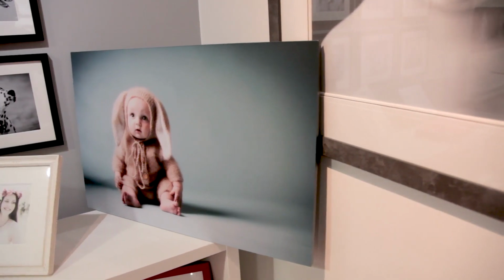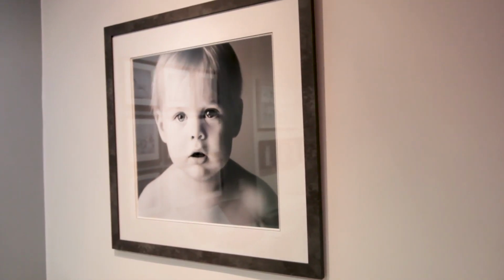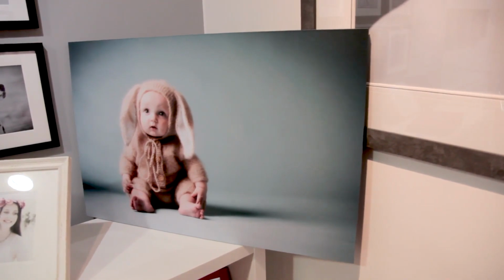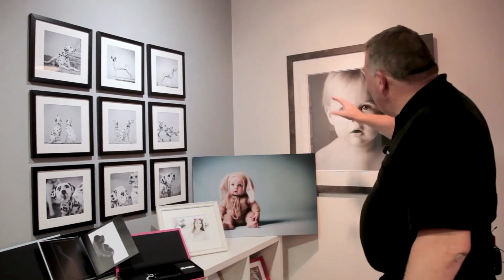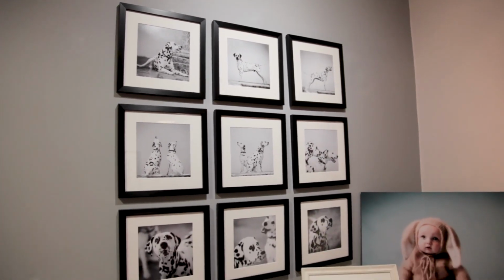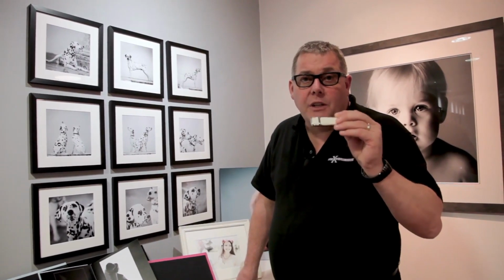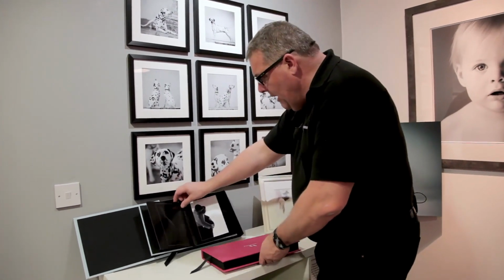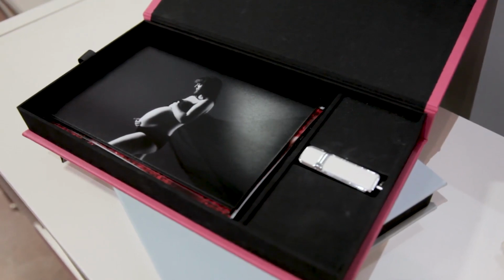THE GALLERY - The Product Range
We join Mark Cleghorn in the gallery to discuss the range of products to have on display.

With over 30 years of photography business experience and business mentor to over 100 photography studios across UK and Ireland through the Xperience photography group. Mark Cleghorn shares his top selling tips for building a successful photography business.